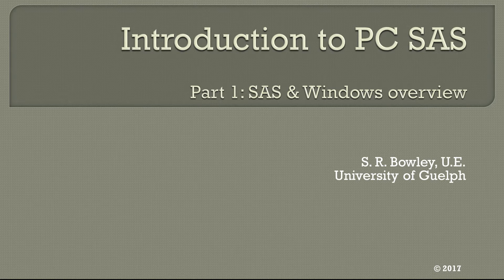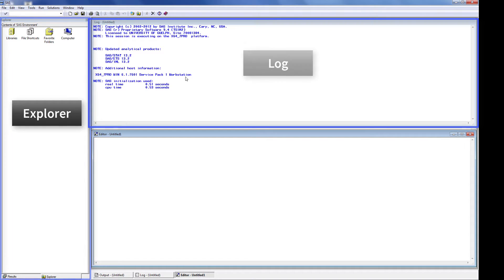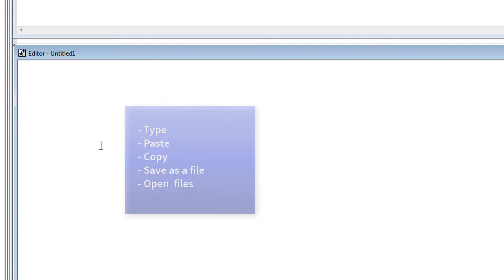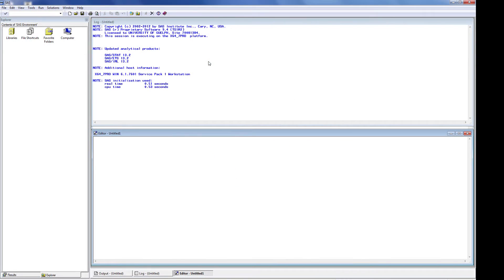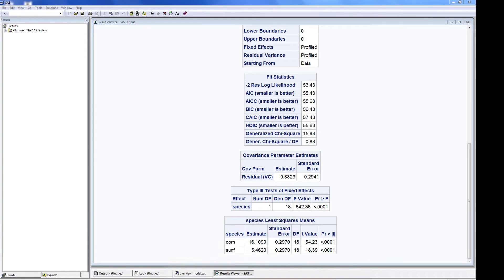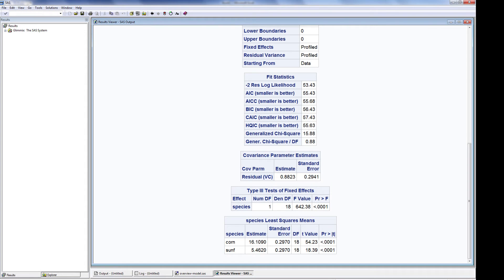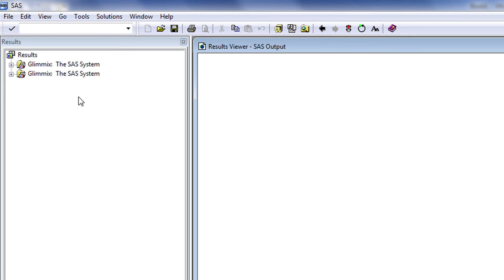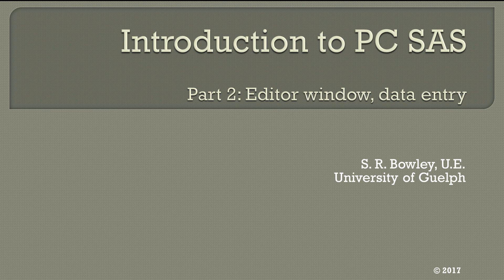Introduction to SAS for Windows. Part 1: Overview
A video series which covers data entry, manipulation, analysis, and results capture in SAS for Windows. Part 1 covers SAS windows and navigation. Below is the data used in the illustration:

1 corn 17.66
2 corn 13.91
3 corn 16.11
4 corn 16.03
5 corn 16.97
6 corn 16.81
7 corn 16.31
8 corn 16
9 corn 15.77
10 corn 15.52
1 sunf 5.64
2 sunf 5.56
3 sunf 5.39
4 sunf 5.8
5 sunf 6.02
6 sunf 3.02
7 sunf 5.8
8 sunf 5.81
9 sunf 5.82
10 sunf 5.76